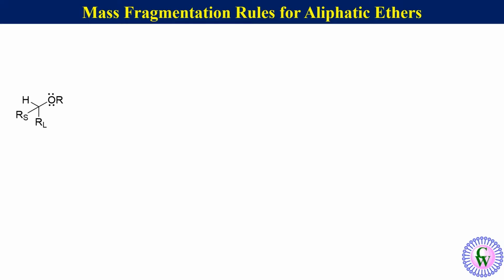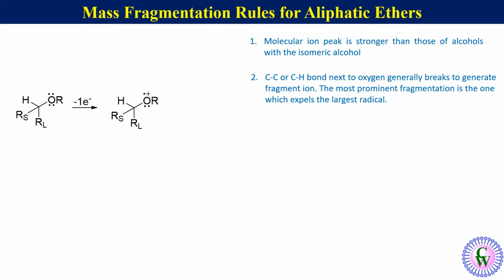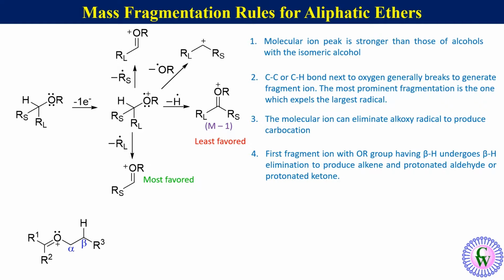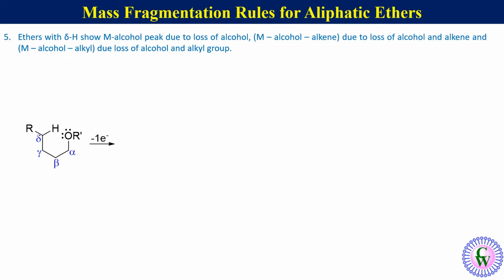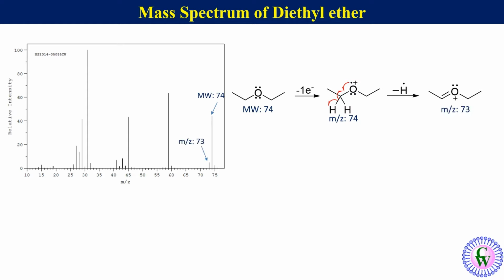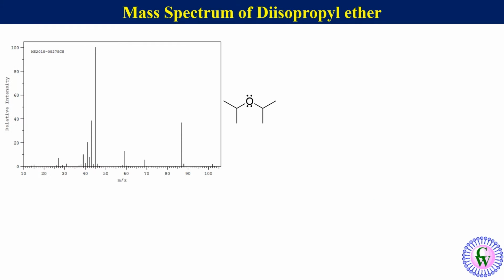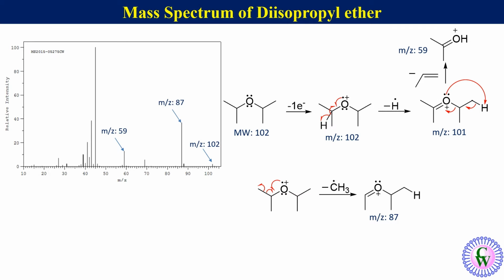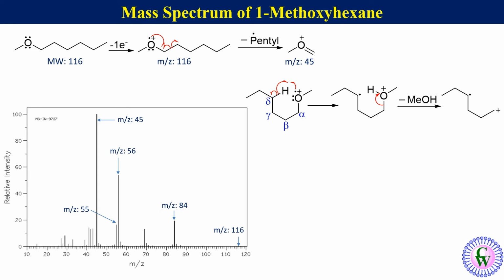Mass Spectrometry of Aliphatic Ethers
Demystify the mass spectrometry of aliphatic ethers! This video breaks down the key fragmentation patterns, showing how to identify the characteristic alpha-cleavage, base peaks, and rearrangement ions. You'll learn to interpret a mass spectrum and deduce the structure of an unknown ether, making this essential topic simple and clear.